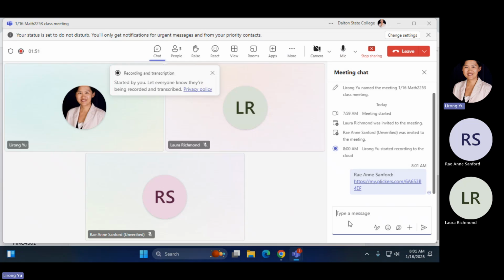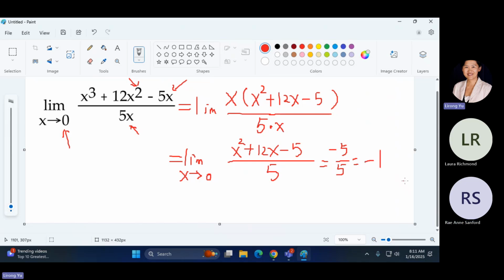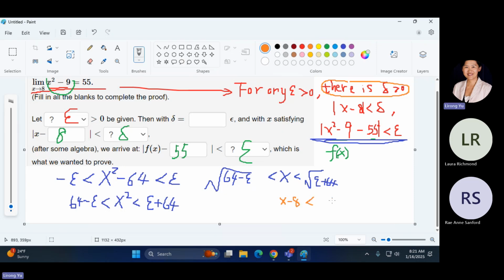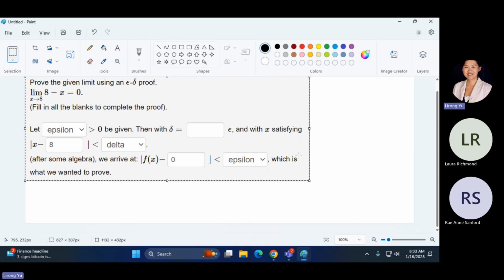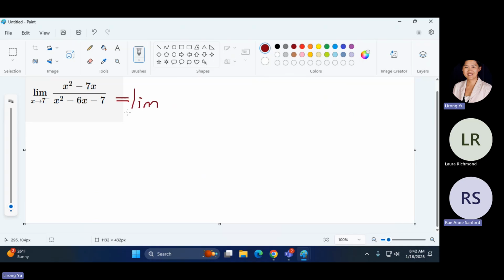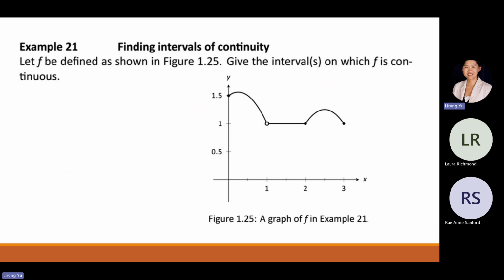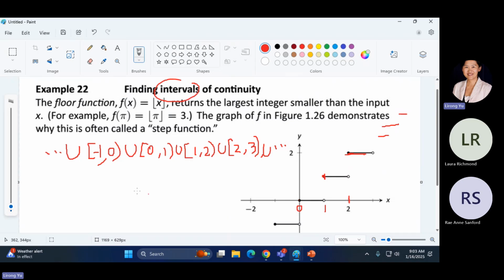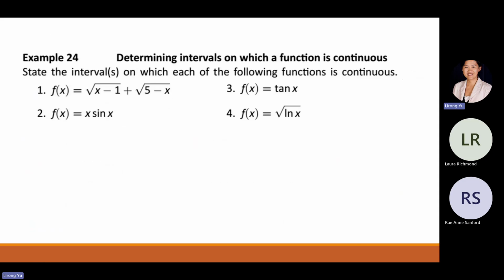Continuity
review 1.3 and 1.4, and started section 1.5 Continuity